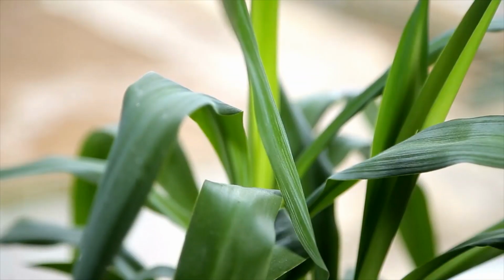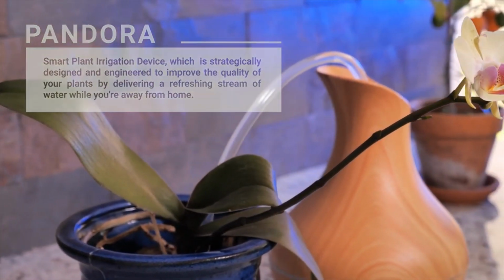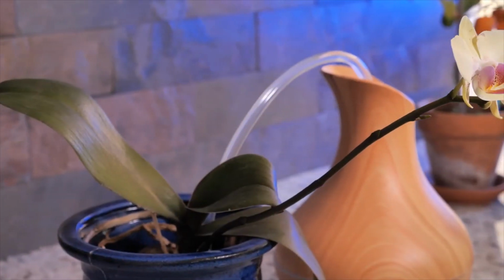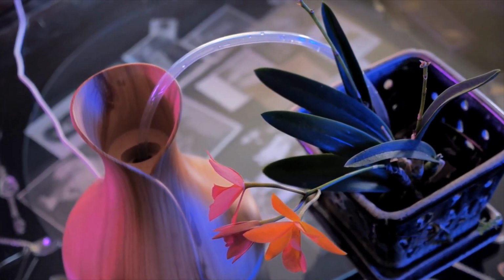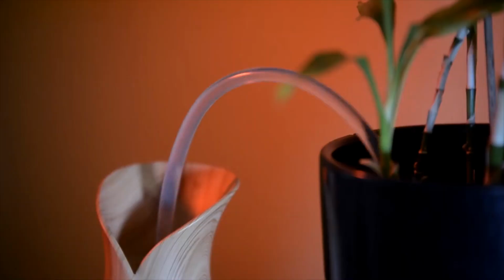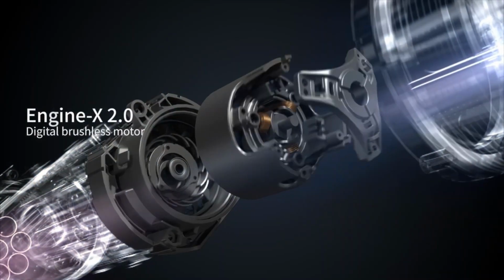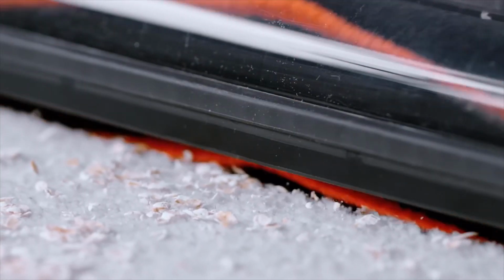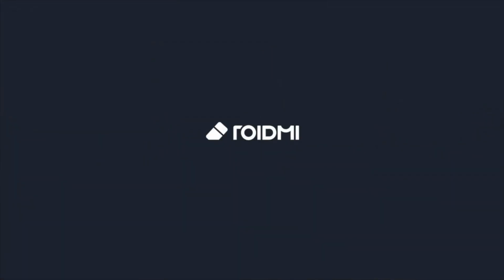5 Most Awesome Smart Home Gadgets You Must Have This 2020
5 Most Awesome Smart Home Gadgets  You Must Have This 2020, Smart Camera Hub, Window Cleaning Robot, Automatic Plant Irrigation, Automatic Breakfast Station, Best Vacuum Cleaner

1) Camect - The Smart, Private, and Affordable Camera Hub.
4) NEW !! The Breakfast Station by SimpliStarts.
5)ROIDMI X30 Pro: The Best Mop And Vacuum Cleaner

More amazing crowdfunding products below;
PIQO - The Smartest and most Powerful Portable Projector
Tipsi Tray | The Single Handed Easy To Use Carry Tray
Ninebot KickScooter Air T15: Your Solution to Urban Commute
CYON - A Must Have Travel Size Wireless Power Bank ⚡
MiTran: A One-Stop Wireless Charge Solution For All Devices
OTO: Modular, Stylish Table Legs.
POURX OURA | Get a perfect cup of coffee every time!
EQUO - A new natural solution for single-use plastic straws.